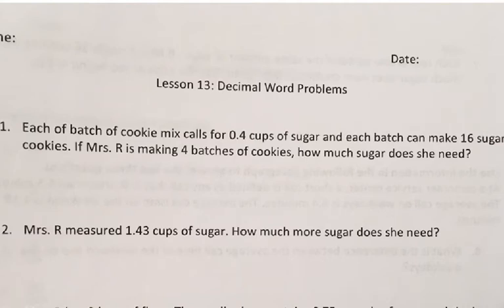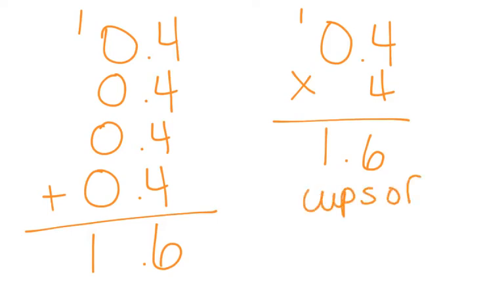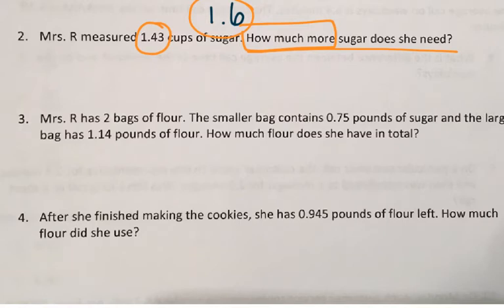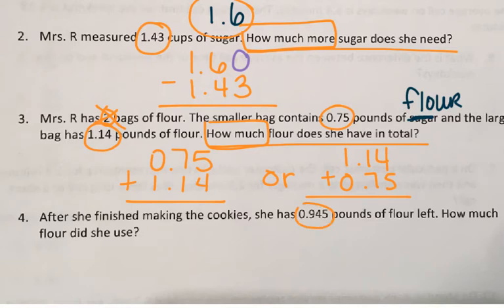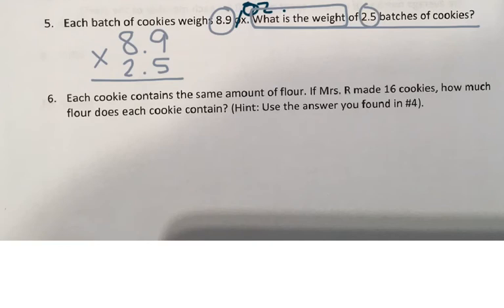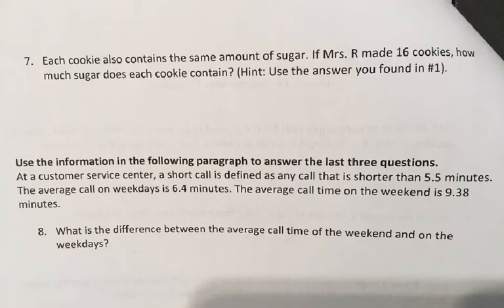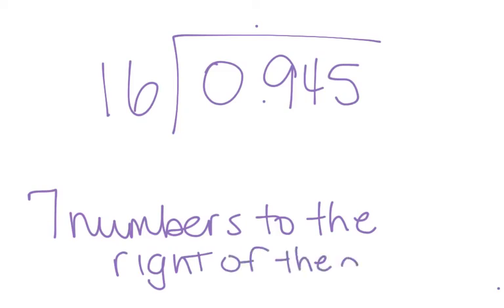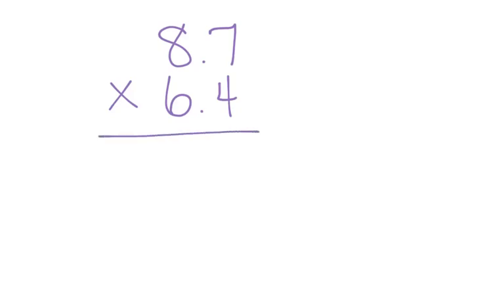Lesson 13 Decimal word problems